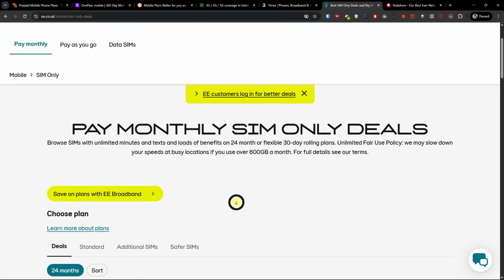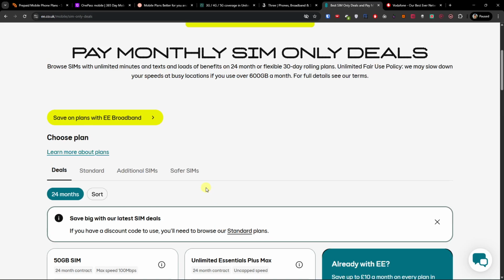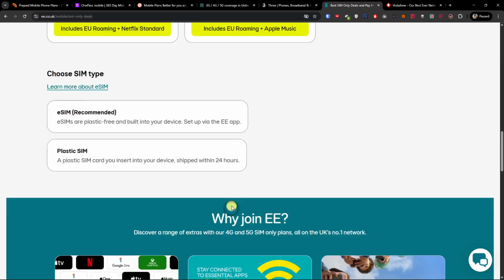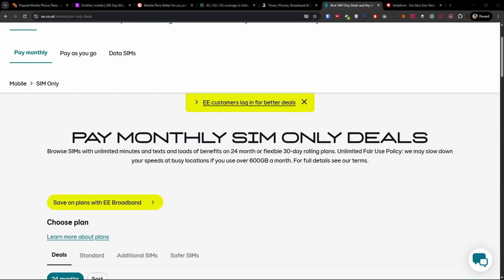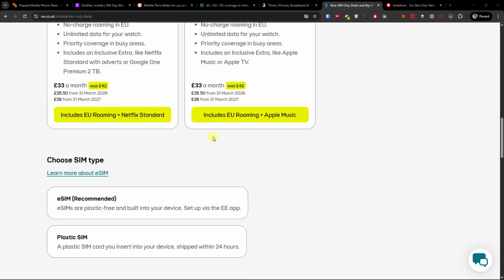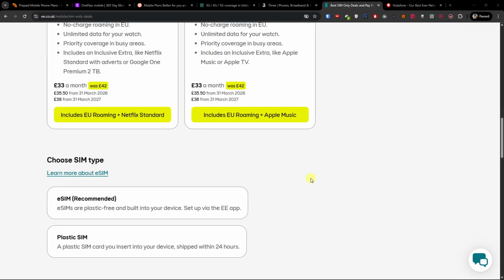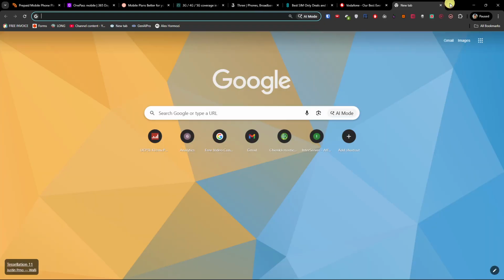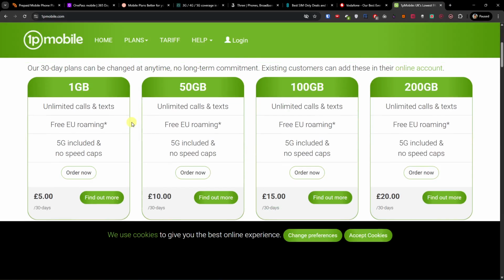How To Get Cheaper EE Plan In 2026